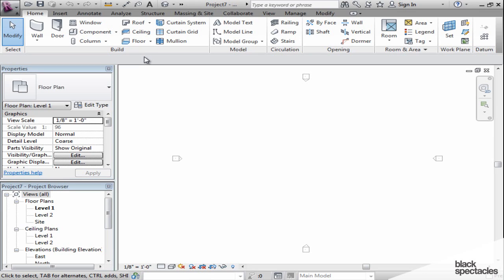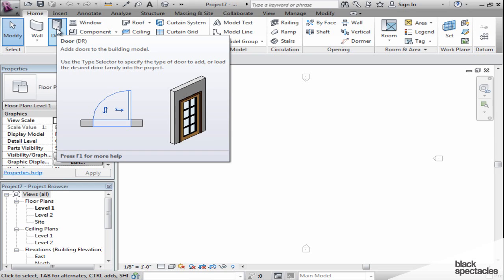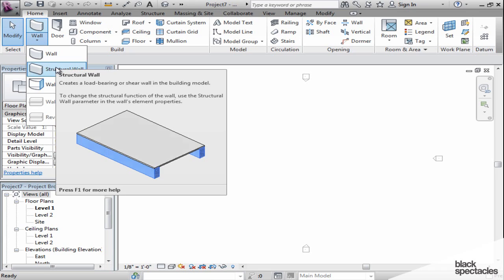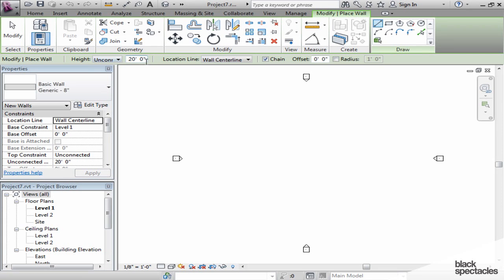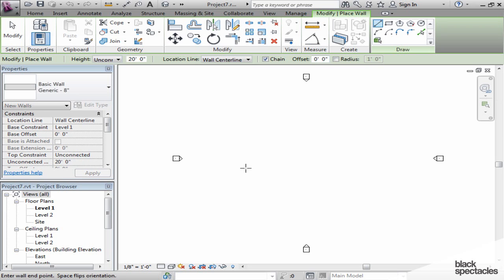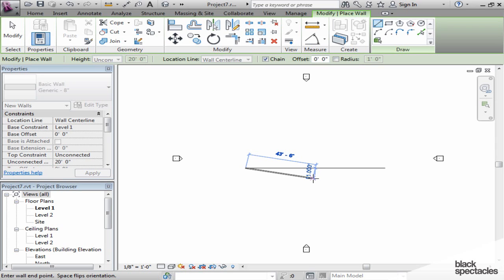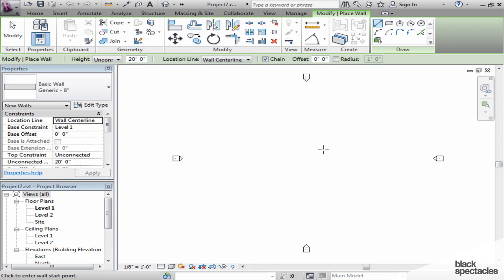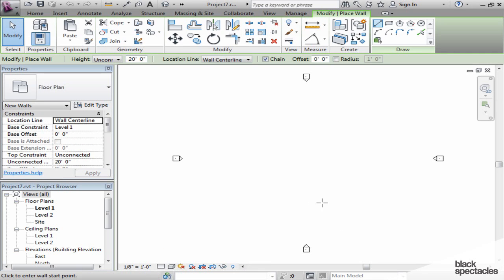Revit Tutorial: Walls Basics and Drawing Area | Black Spectacles